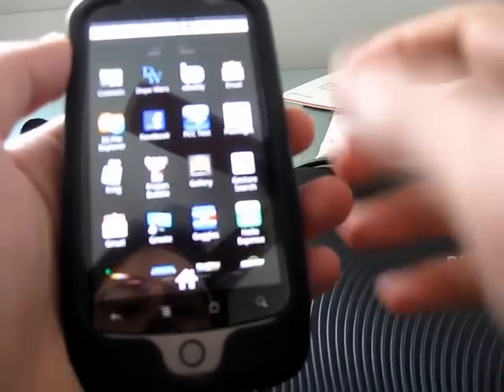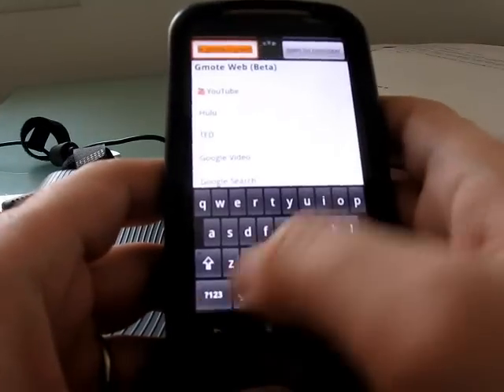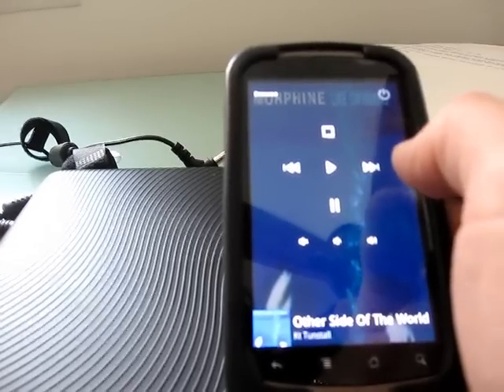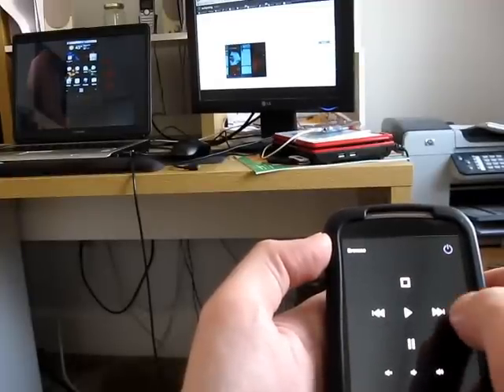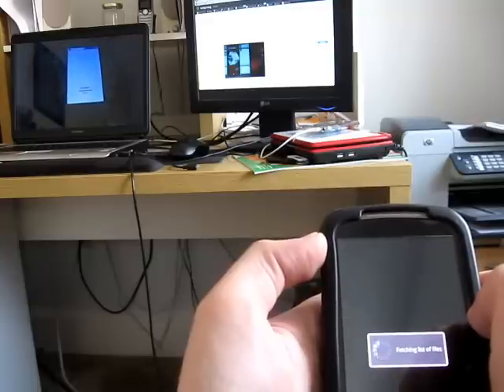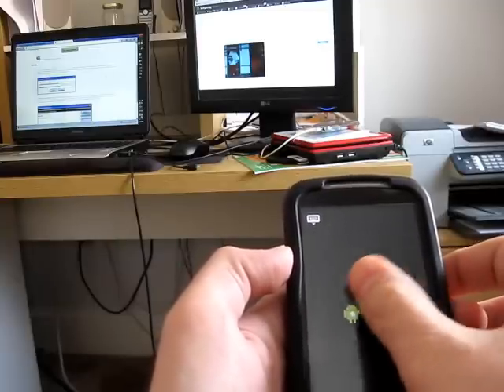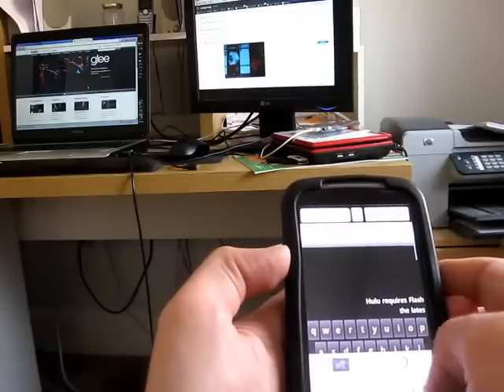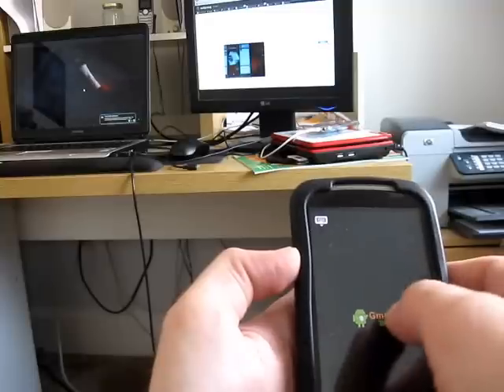How to use your Android phone as a PC media remote control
Gmote for Android lets you control music and movies on your PC using your phone as a virtual remote control. It also has a mouse mode that lets you surf the web or perform other activities on your PC from the comfort of your couch.